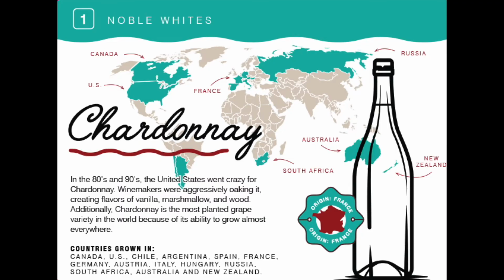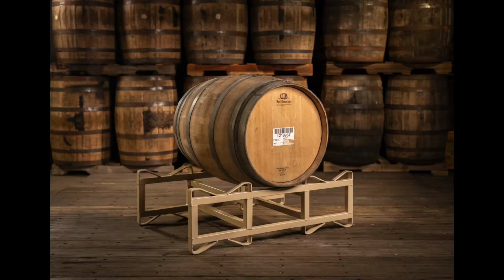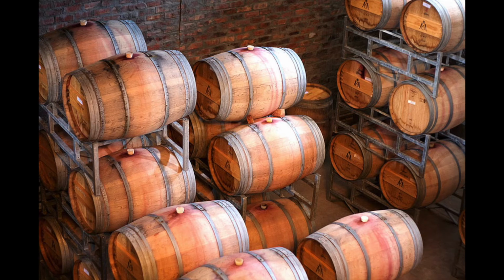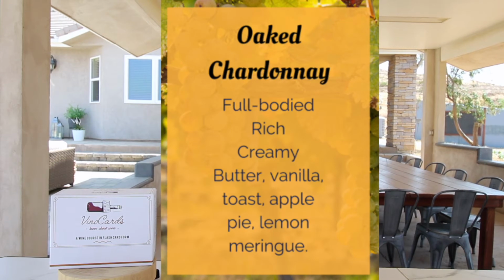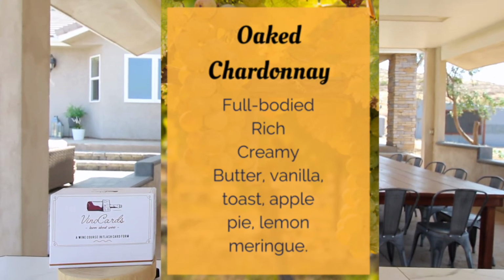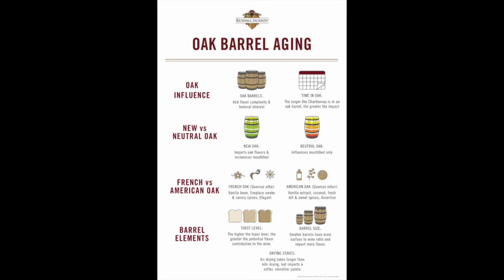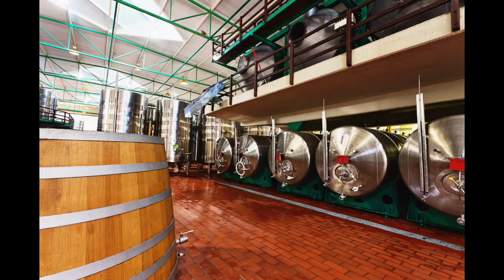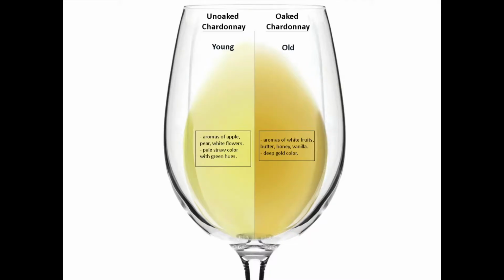Unoaked vs Oaked Chardonnay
Ahh, delicious Chardonnay. The most planted grape in the world and probably one of the most well-know white wines. I’m sure you’ve heard the great debate of which one is better: unoaked or oaked Chardonnay. In this video, I’m covering some of the KEY differences between the 2 so that you can make the best decision next time you’re at the store wondering which to get.

Learn about wine in my Vino Cards set!  ↓

+ Vino Cards

The 4 S’s
Sight - Look at glass see color (can use a white background to view the color more), Look at brightness will talk about style, Tear drops how long to drop
Swirl - To release aromas so when you taste all it has to offer
Smell - Wine 90% of what you taste is what you smell
Sip - A little sip on pallet to move around, acidity receptors in front, front in the middle of tongue and tannins on side of cheeks